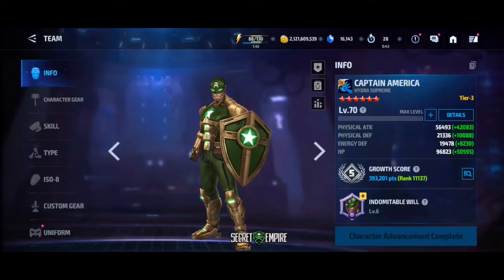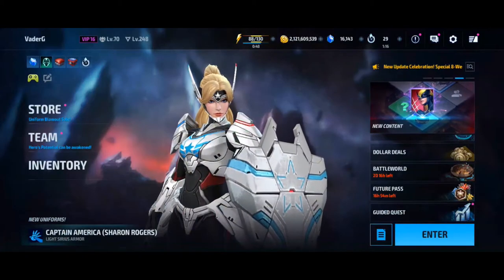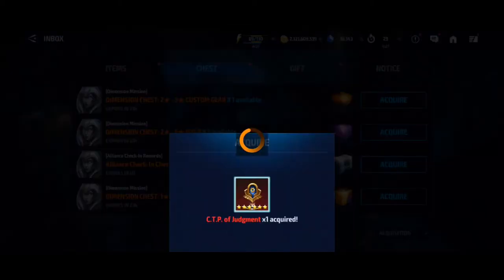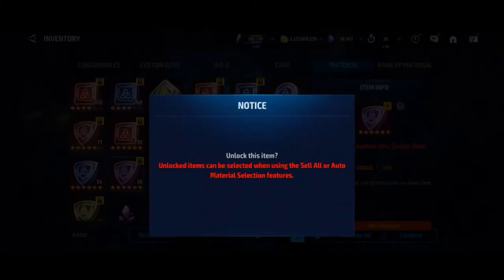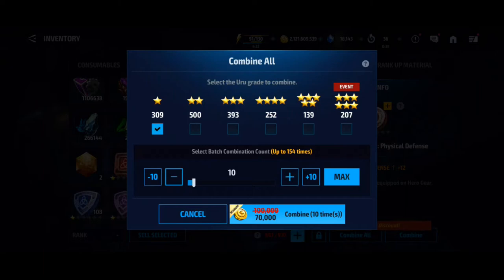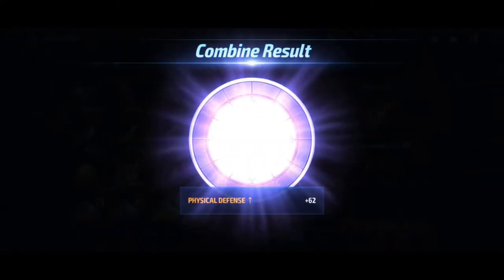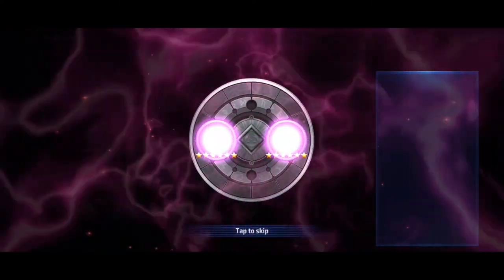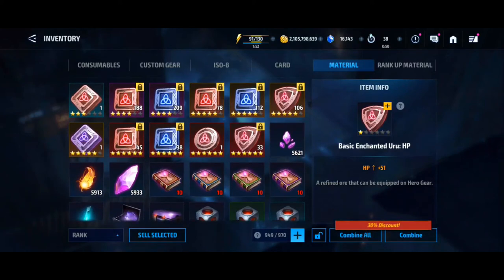CTP Dimension Chest | OB Event - Combining 250x6* URU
Tying our luck in CTP Dimension chest. Also combining 250x6* uru to see if  we can get some more OB's.

I need to disclose that "I will be receiving free game items and other perks from Netmarble as a part of the Star Creator Club" for posting 4 videos per month